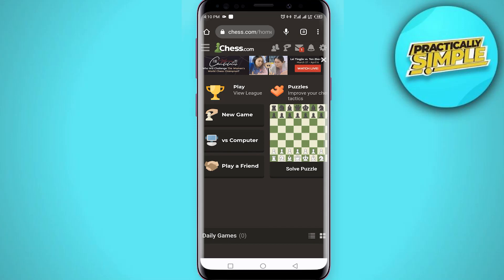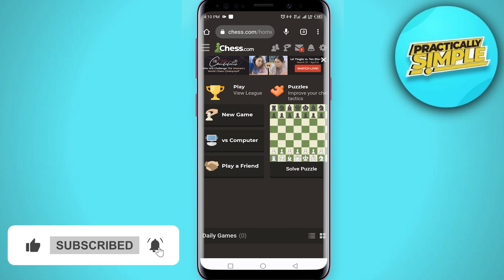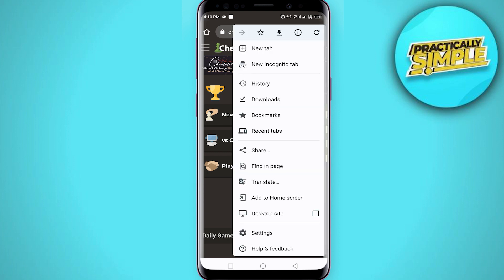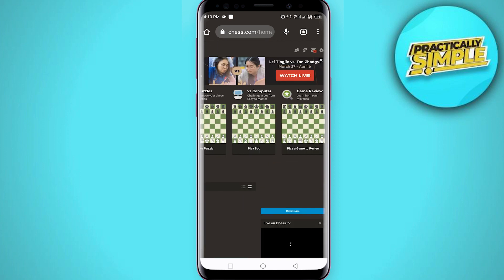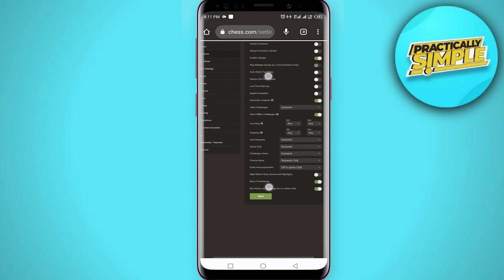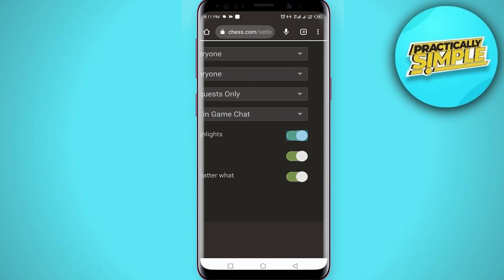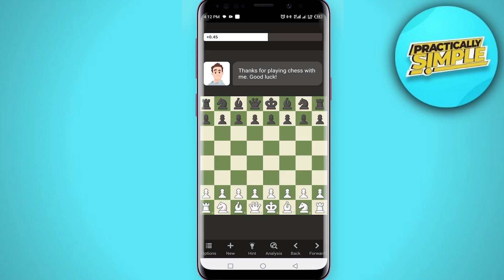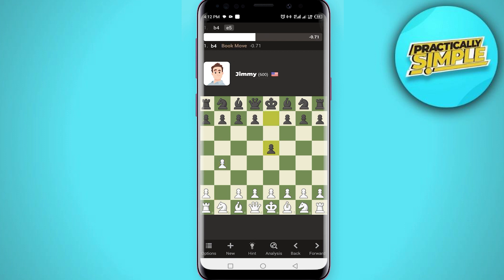How to Draw Lines in Chess.com Mobile - Draw Arrows Easily!!!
If you want to Find How to Draw Lines in Chess.com Mobile but don't know how to do it, then this tutorial is for you!

In this tutorial, I'm going to show you How to Draw Lines in Chess.com Mobile.